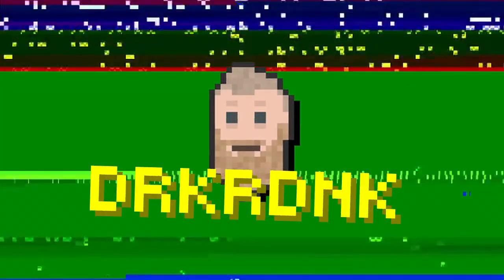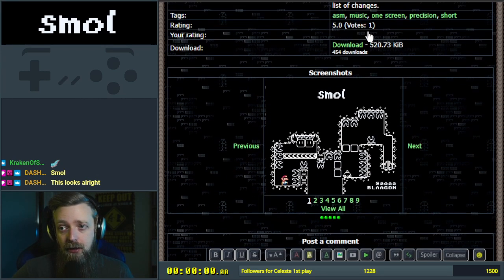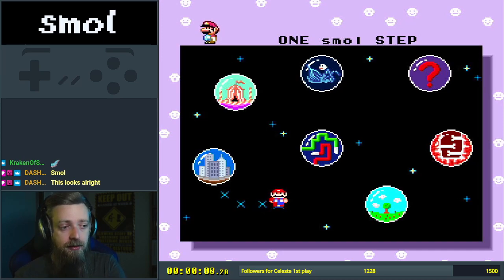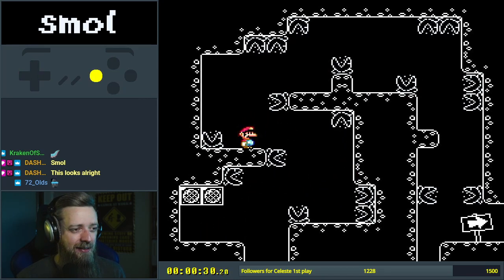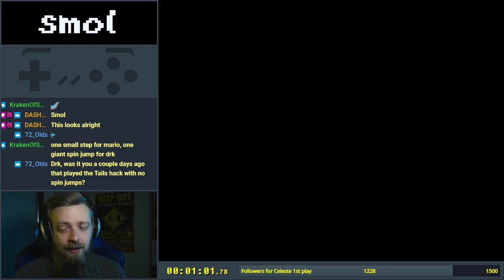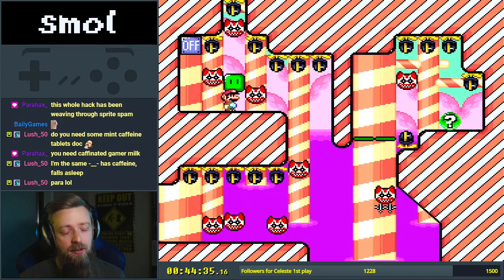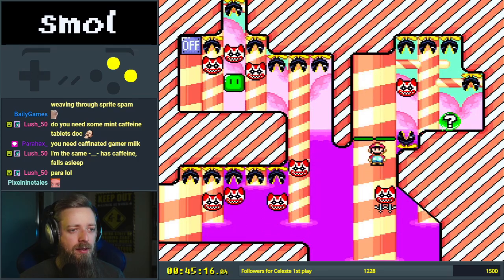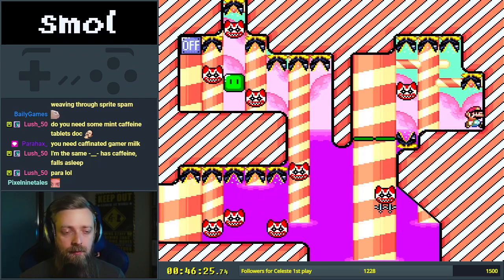smol - 1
Blaagon made a tough 1 screener hack with some interesting themes.